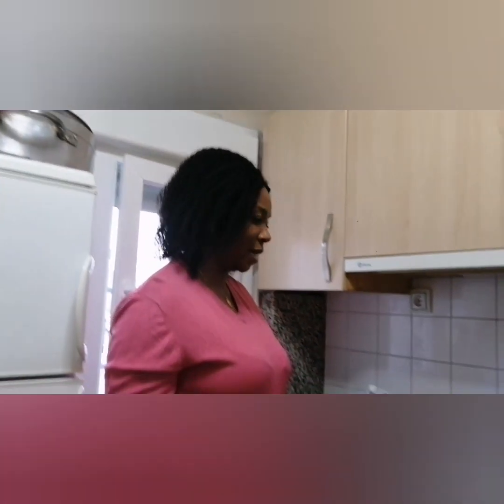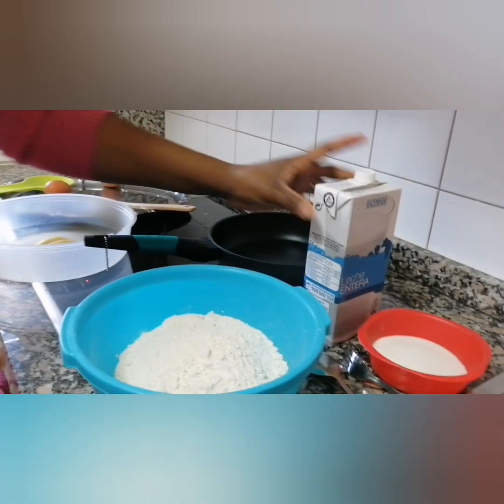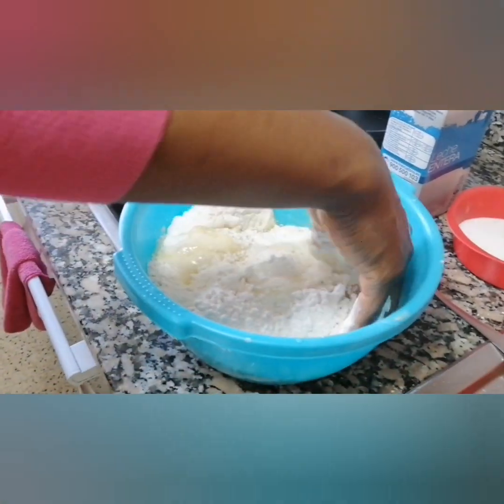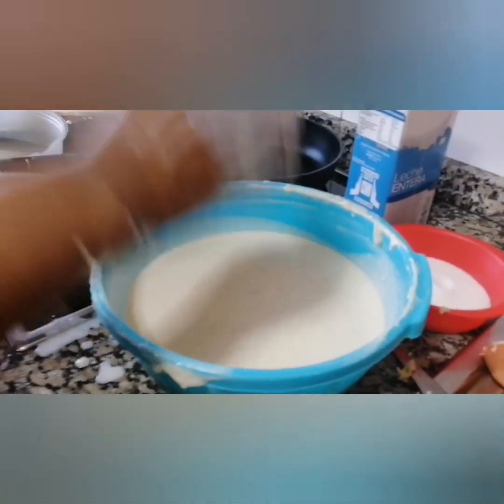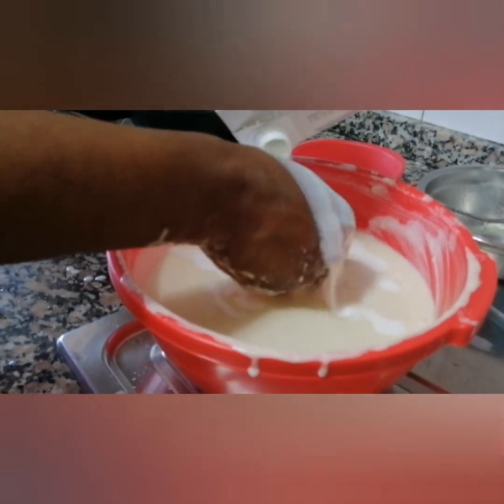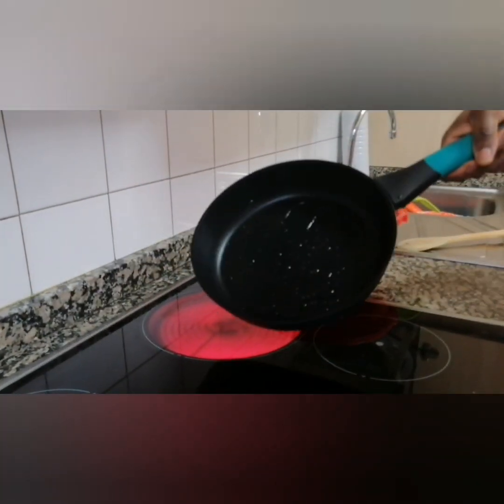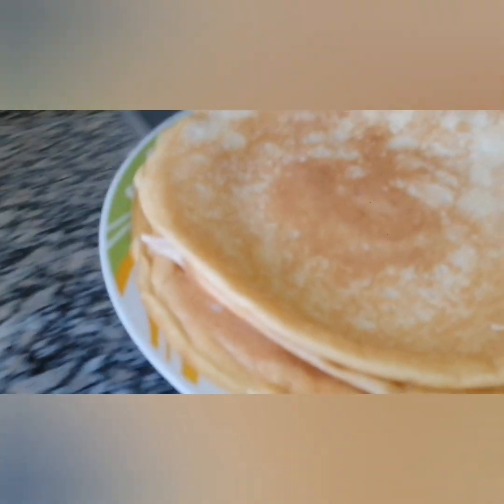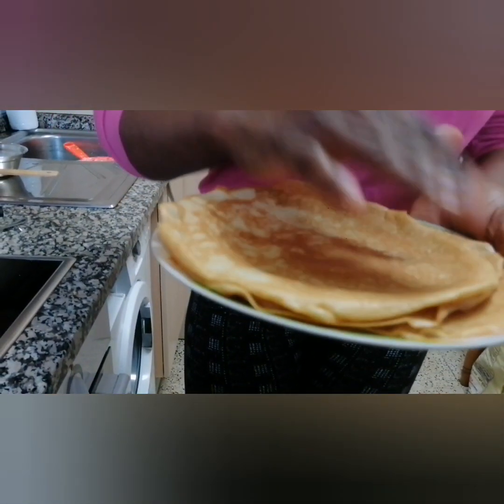How to make homemade Creps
How to make homemade crepe (Easy)
Please show some love by sharing this work with your friends.